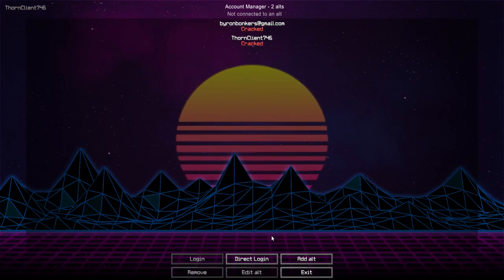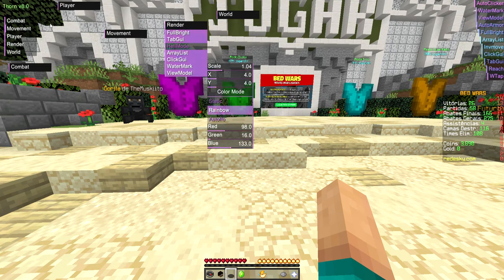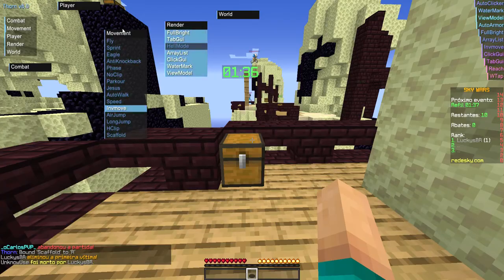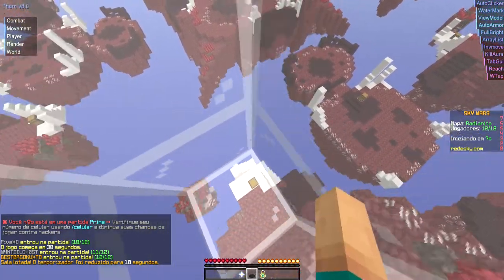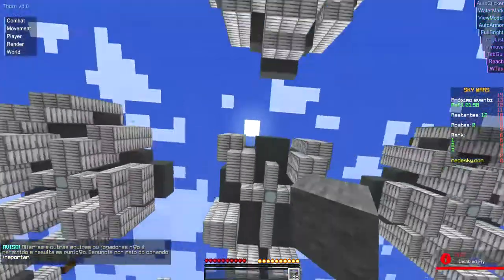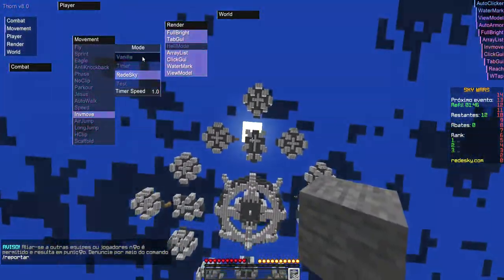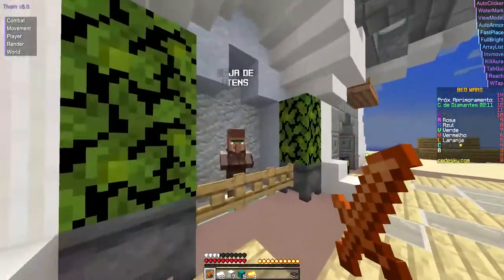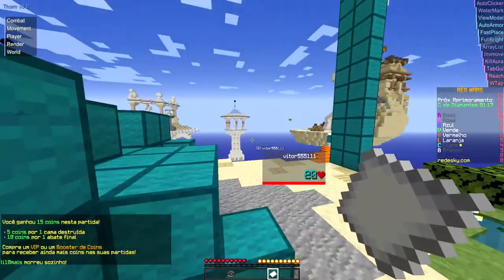BEST REDESKY HACK CLIENT(ThornClientv8.0) Scaffold, Killaura, Autoarmor, Eagle, Bednuker (Bad Audio)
This release will be out very soon. The client will hopefully soon be on intent.store if nef approves of it.